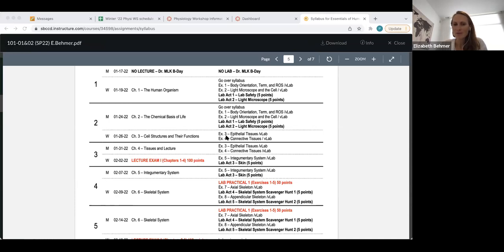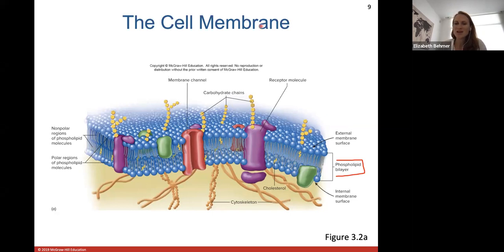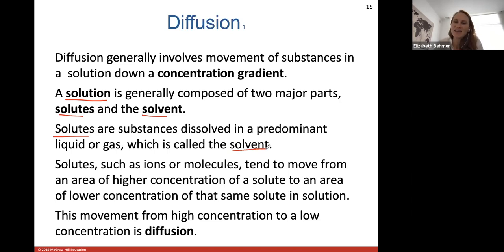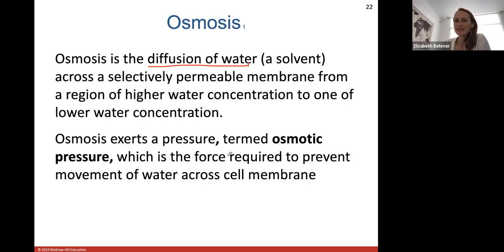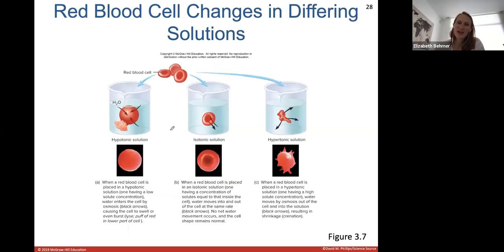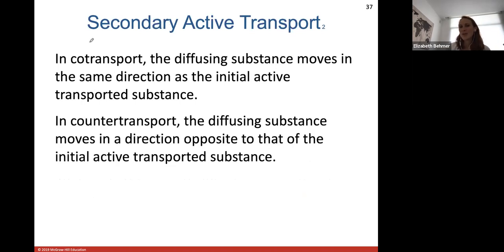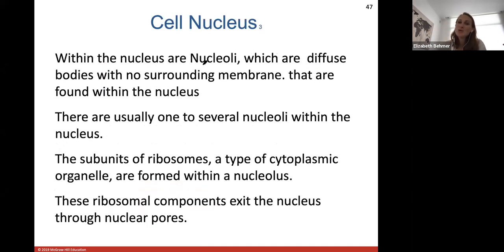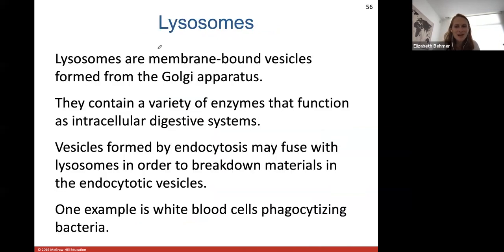Ch. 3 (Part 1) - The Cell